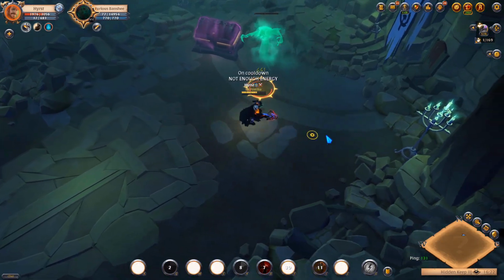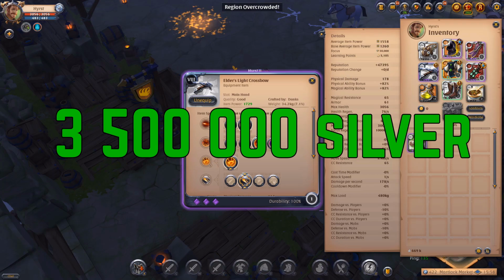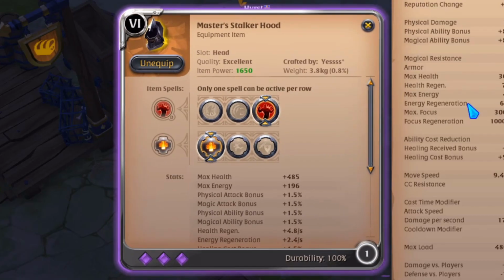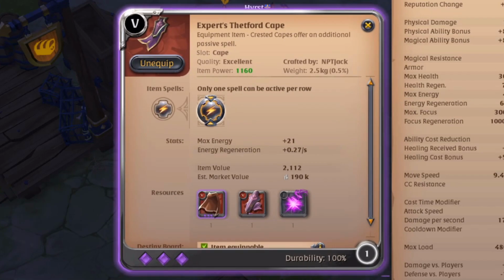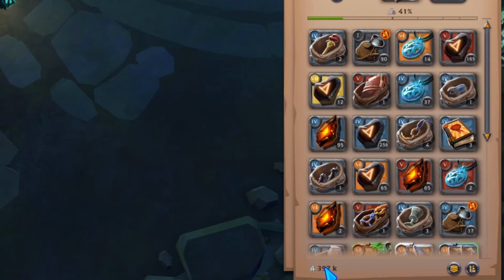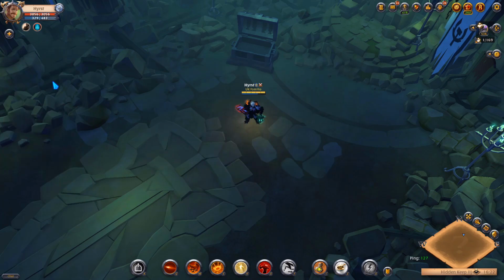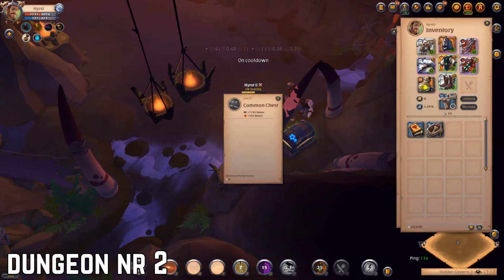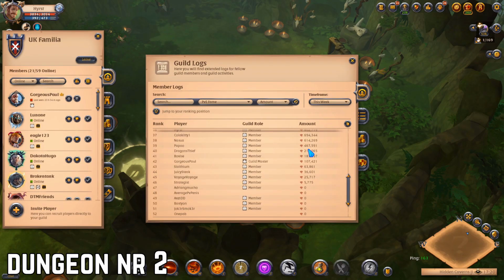DOING 8.3 SOLO DUNGEONS! | Albion Online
You still have not played Albion Online? Try it!

0:00 – Intro
0:14 - Build
0:33 - Buying Map
0:33 - Stats
0:58 - Clearing
7:55 - Stats from 3 dungeons
Albion Online is a sandbox MMORPG set in an open medieval fantasy world. It has a fully player-driven economy; all equipment items are player-crafted. You can freely combine armor pieces and weapons in our unique classless system – you are what you wear. Explore the world and tackle challenging PvE content. Engage other adventurers in small- or large-scale PvP, and conquer territories. Gather. Craft. Trade. Conquer. Leave your mark in the world. AlbionOnline​​ Albion​​